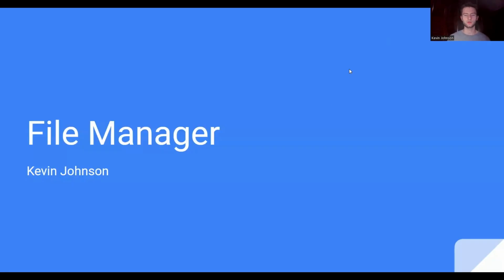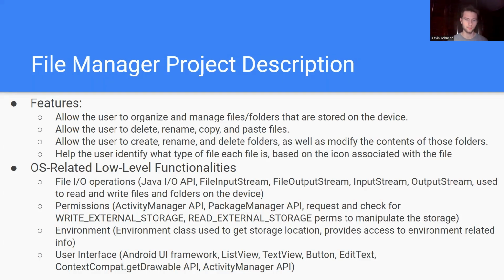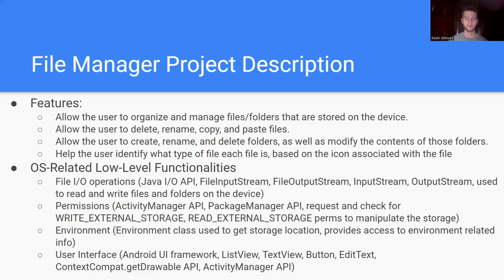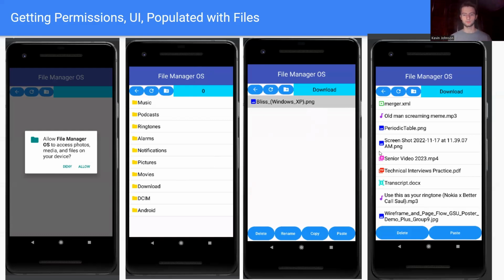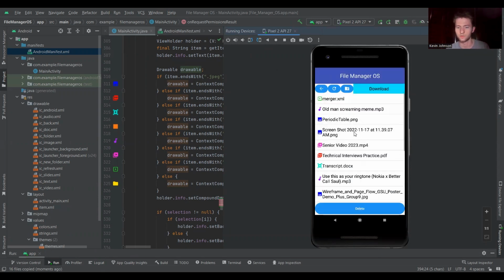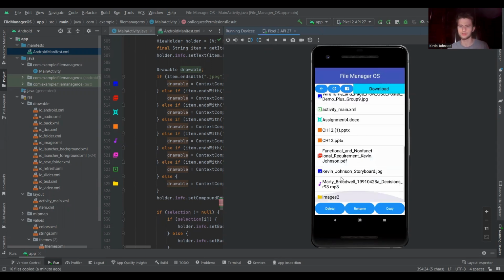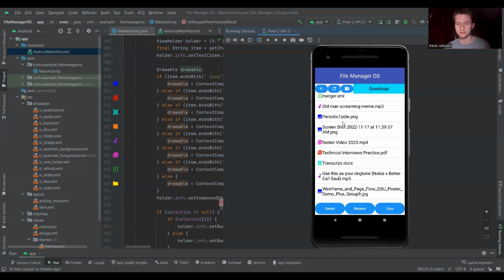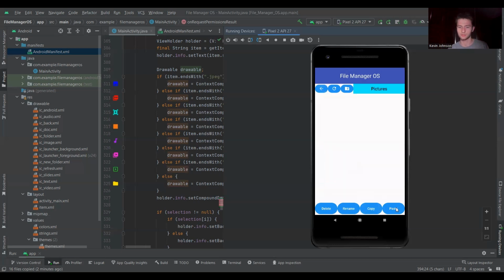Operating Systems Project 2 File Manager OS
Presentation version, sped up to meet time limit